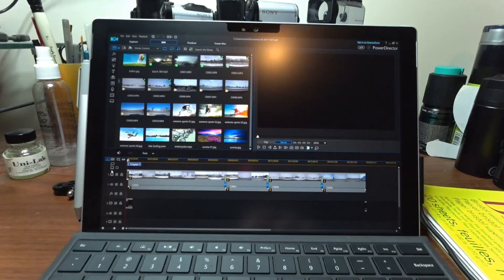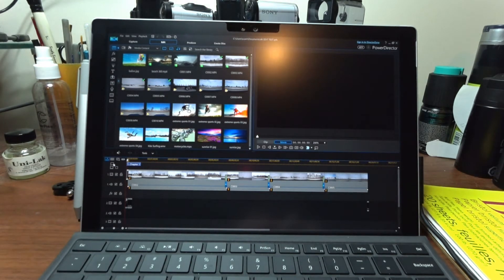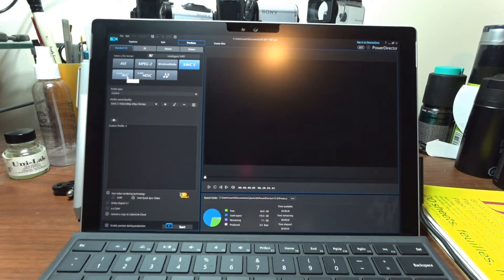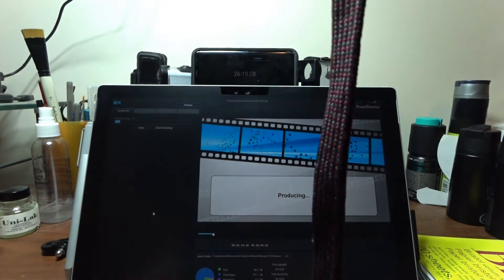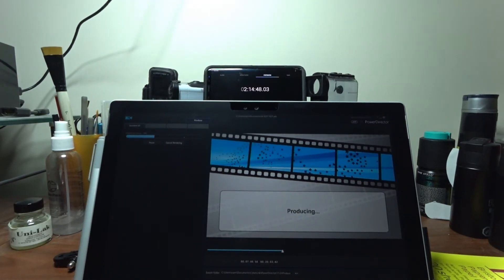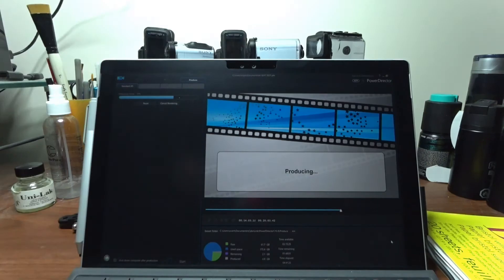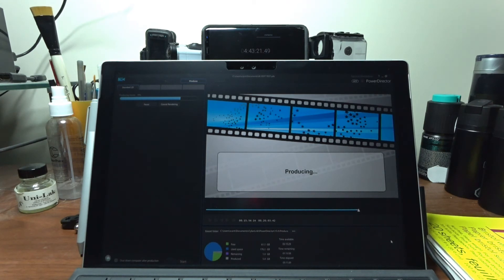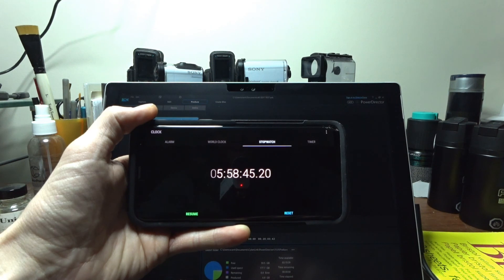Microsoft Surface Pro 4 4K TORTURE TEST!!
edit I just noticed that I said the pro 4 was great for 4k editing and rendering, I meant 1080p!

Ever wanted to know how well if at all your surface pro 4 or also pro 5 ( aka 2017) could render 4k video? Yes there are a few videos showing 4k rendering on a surface pro 4 and 5, however most seem to be of the i7 versions and not the i5 versions..

My Surface pro 4 is a core i5 8gb ram and 256gb HD. quite possibly the most common version of the pro 4.

it took a long while but it did it.. the original recording was a 4k 30fps 60mbs clip that was 20 minutes and 30 seconds long, the recording of that render was shot at 1080p 30fps 50mbs. the render time for the 9 minutes and 31 seconds was 15 minutes, it was rendered at 1080p 24fps 17mbs for upload to youtube...

I hope you all found this helpful, and at all cost unless absolutler needed, either keep the clips short or avoid 4k rendering on the surface pro 4. 1080p is fine, no not the quickest, but runs very well considering..

Steve